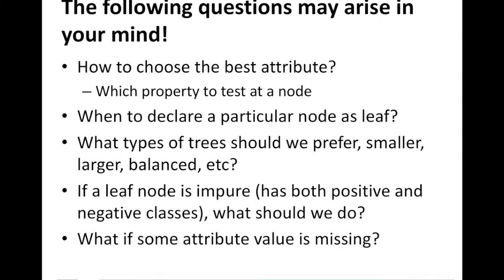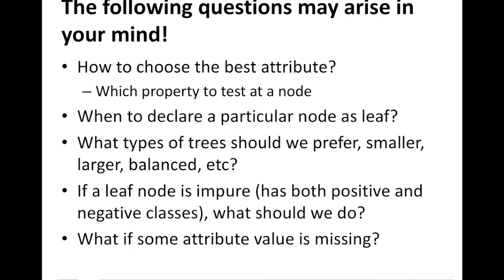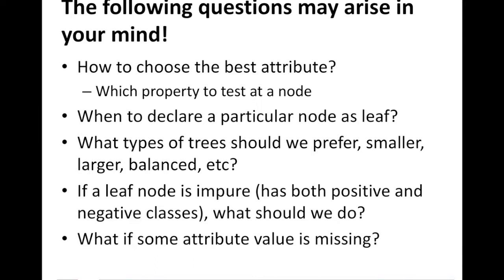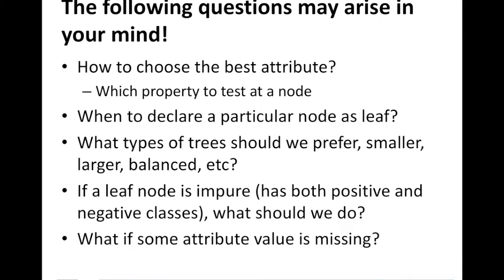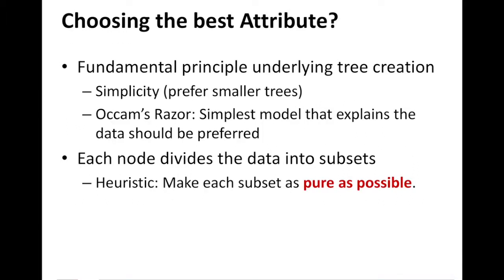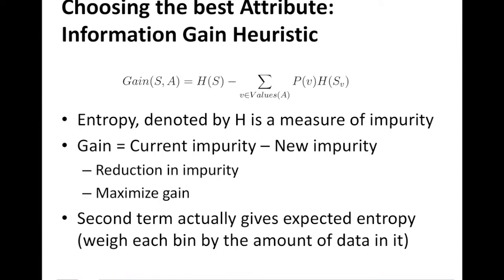Information Gain in Decision Trees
This video details the information gain heuristic for choosing the best attribute to split on.